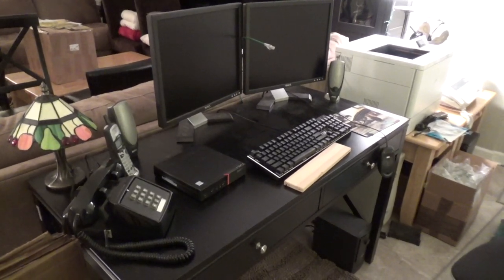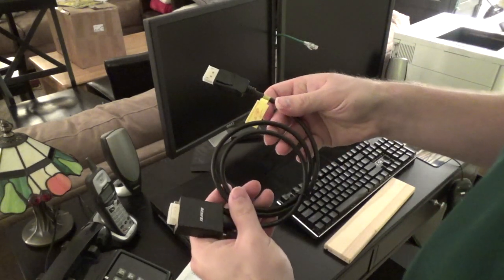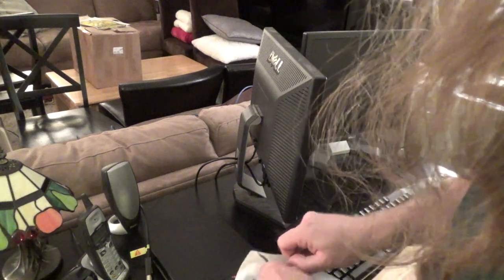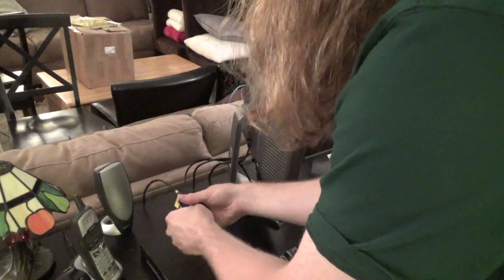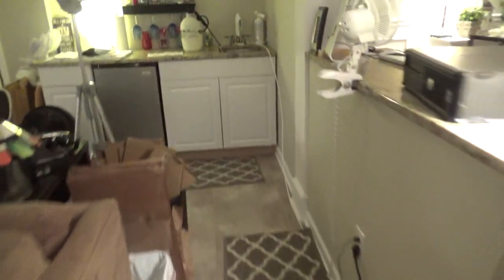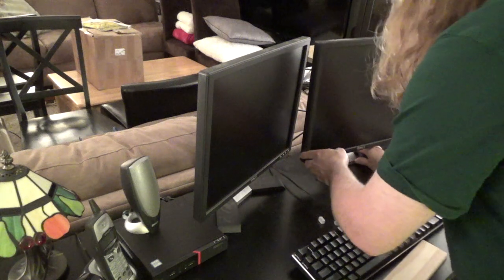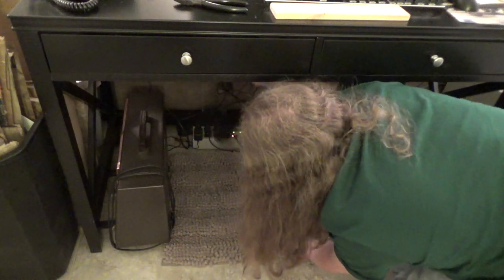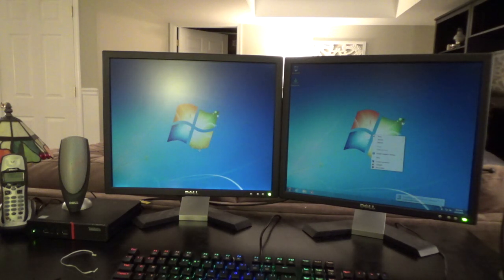Changing the Computer Downstairs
Installing a different computer downstairs, replacing an older Dell Optiplex 780 with a Lenovo M90 Tiny machine of more recent make. The Optiplex 780 is an excellent computer and more than sufficient for the majority of my use cases, but since I had the M90 sitting around unused, it made more sense to put it in place for now since it has a substantially more power.